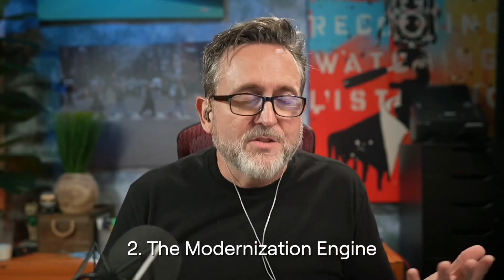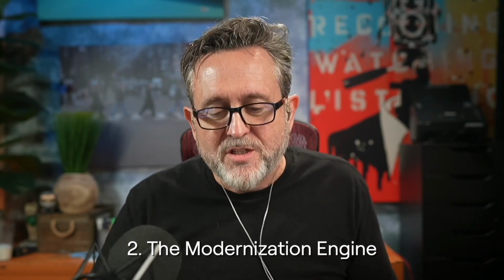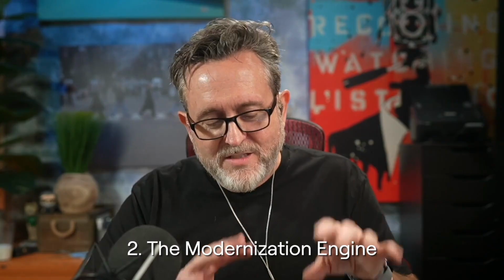Legacy Systems: The $100M Risk Hiding in Your IT Budget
Your mission-critical systems are keeping your business alive, but they're also killing your budget. In this episode of WWT Presents Research, we explore how organizations are finally moving beyond fear to tackle automated application modernization with proven, battle-tested tools.
Join host Robb Boyd as he sits down with Dave Sellers, GM of Multi-Cloud at World Wide Technology, and Rachel Komeshak, Senior Solutions Principal for WWT's Digital Group. Together, they break down the staggering economics of legacy system maintenance and reveal how modern automation tools are changing the game entirely.

Key Discussion Points:
Why legacy system costs often reach hundreds of millions annually
The five-phase framework for safe, automated modernization
How AI acceleration tools are reducing modernization timelines to 90-120 days
Real-world cost reductions of 70-90% post-modernization
The workforce crisis threatening legacy system maintenance
Why the risk equation has fundamentally shifted in favor of modernization

Dave and Rachel share insights from hundreds of successful modernization projects, including partners who guarantee 99.9% code conversion success with year-long warranties. They also explain how organizations can get a free blueprint analysis of their legacy systems before committing to any modernization effort.
You should watch if you are:

A CIO, CTO, or IT executive managing legacy application portfolios
A business leader concerned about IT costs and competitive positioning
An enterprise architect evaluating modernization strategies
A technology professional responsible for mission-critical systems
Anyone involved in digital transformation initiatives
A decision-maker weighing the risks of maintaining versus modernizing legacy code

This episode is part of WWT's Cloud Priorities for 2025 research series, examining the most critical technology decisions facing enterprise leaders today.
About the Guests:
Dave Sellers serves as GM of Multi-Cloud at World Wide Technology, overseeing client cloud initiatives spanning data analytics, security, networking, and application development. Rachel Komeshak is Senior Solutions Principal for WWT's Digital Group, specializing in cross-functional technology modernization projects.
Download the full Cloud Priorities for 2025 report at wwt.com to see how application modernization fits into your broader cloud strategy.

WWT-2513 Cloud P4